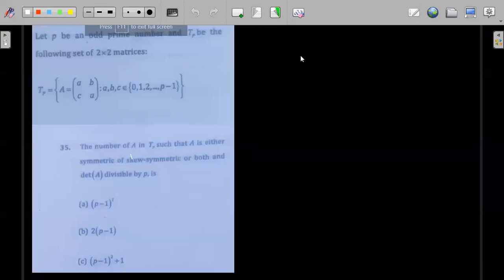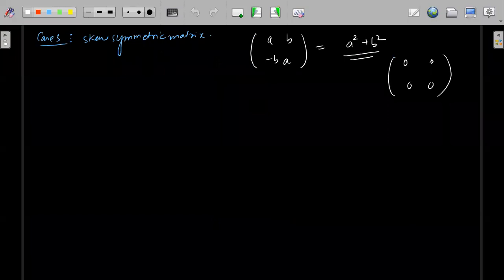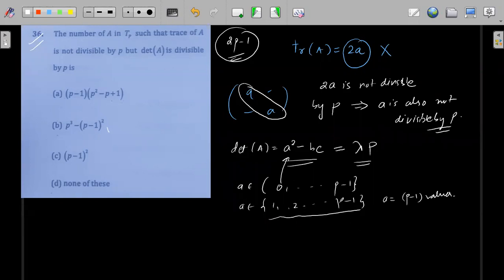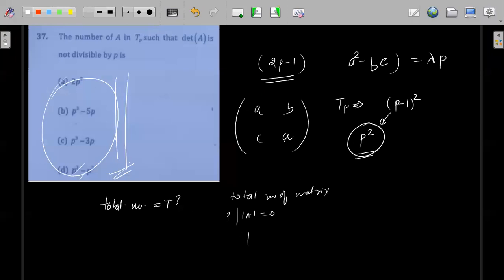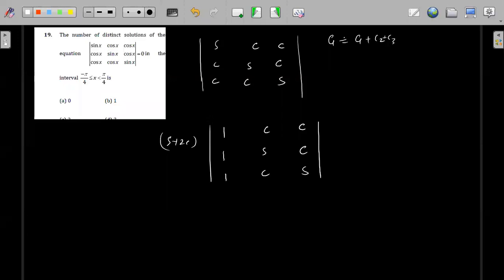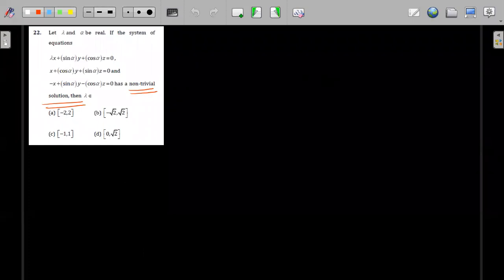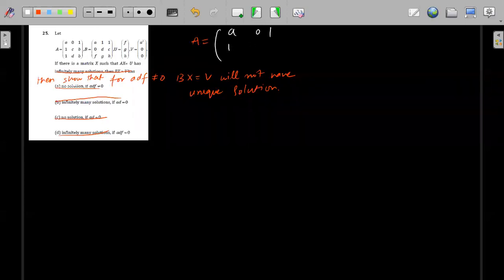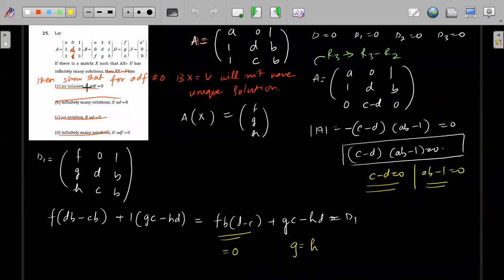July 23 - 12th JEE - Maths - LC